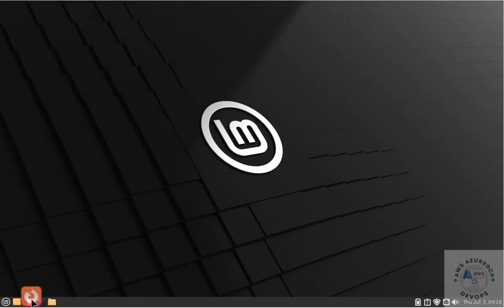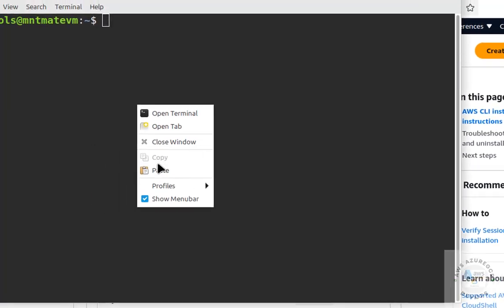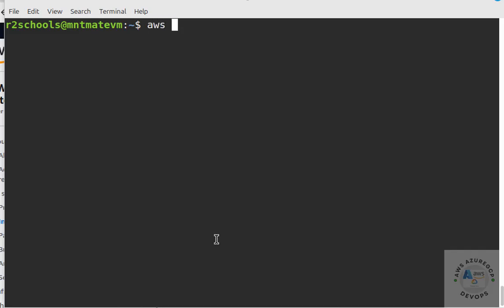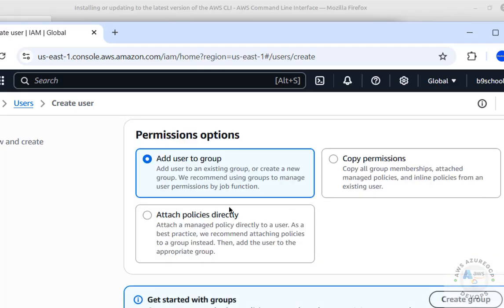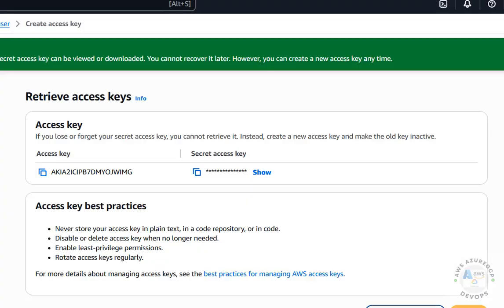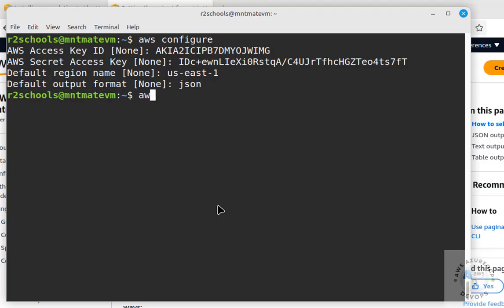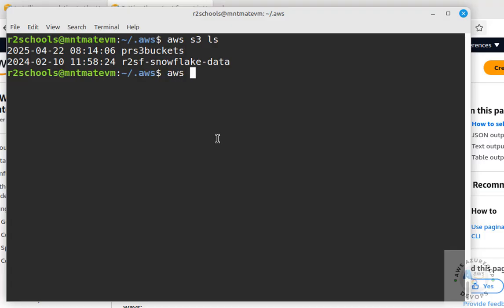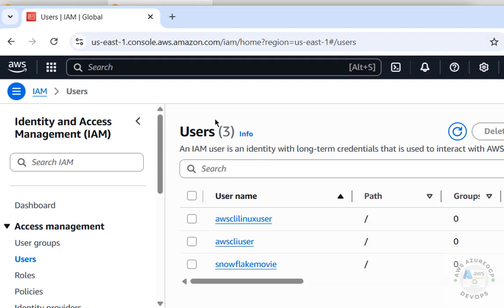How to Install and Configure AWS CLI on Linux Mint Complete Gudie| 2025 Updated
In this step-by-step guide, you'll learn how to install and configure the AWS Command Line Interface (CLI) version 2 on Linux Mint! Whether you're a beginner or just setting up a new machine, this tutorial will get you connected to AWS services in minutes.

🔧 What you'll learn:

Downloading AWS CLI v2 for Linux Mint
Installing the CLI with proper system settings
Configuring credentials with aws configure
Verifying installation and basic usage

✅ Requirements:

An active AWS account (for access key and secret)

How to Install & Configure AWS CLI V2 on Linux Mint,
How to Install AWS CLI V2 on Linux Mint,
How to Install AWS CLI on Linux Mint 22,
How to install and configure the AWS CLI on Linux Mint 22,
Installing or updating to the latest version of the AWS CLI
Installing AWS CLI version 2 on Linux Mint,
Setting up the AWS CLI - AWS Command Line Interface,